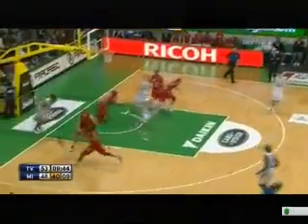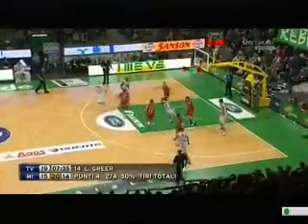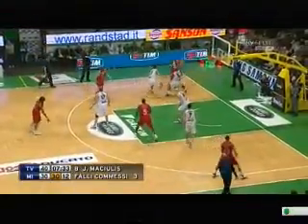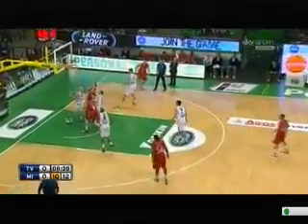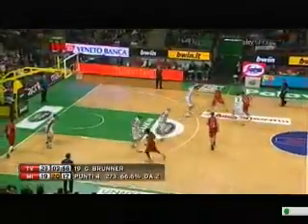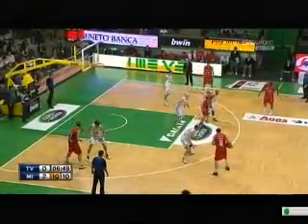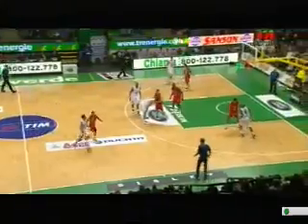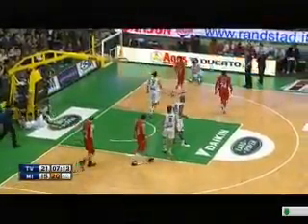donatas motiejunas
David Locke takes another look at an NBA Draft prospect.This time highly skilled 7 footer Donatas Motiejunas